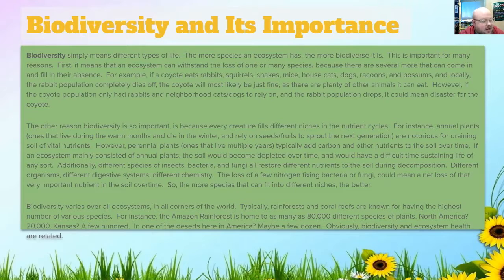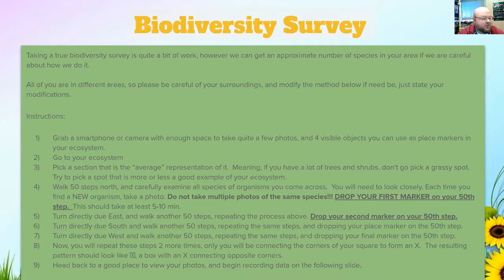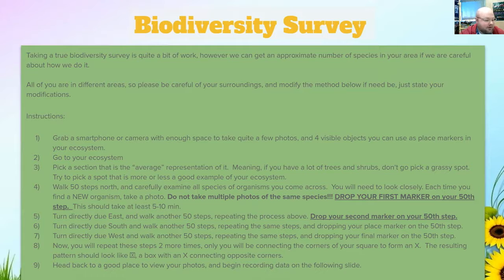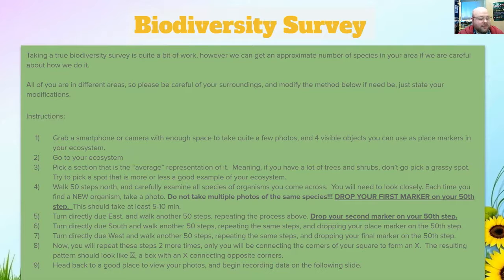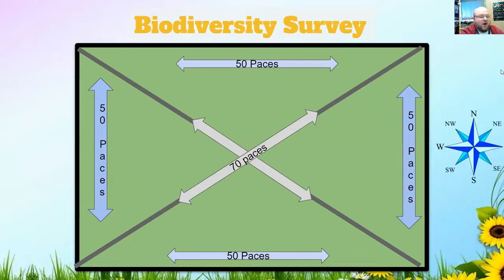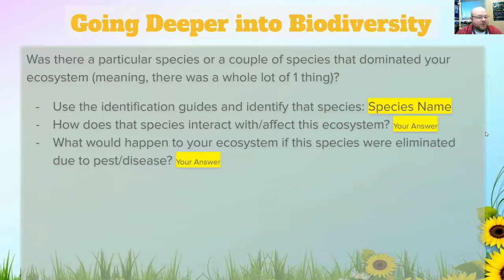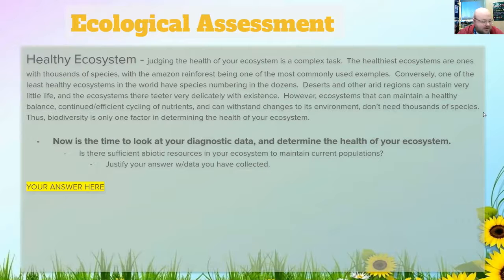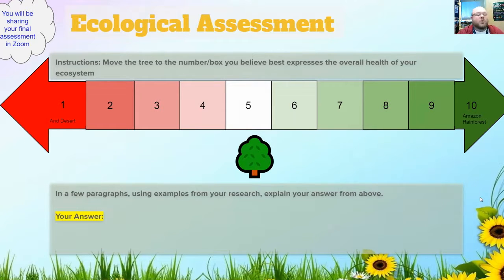Mr. Taylor's Science Class - Quarter 1 Ecology Project - Week 4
This video has information about the Week 4 portion of the Quarter 1 Ecology Project.